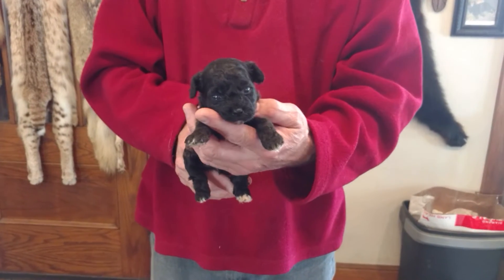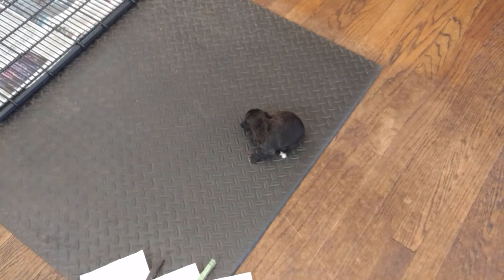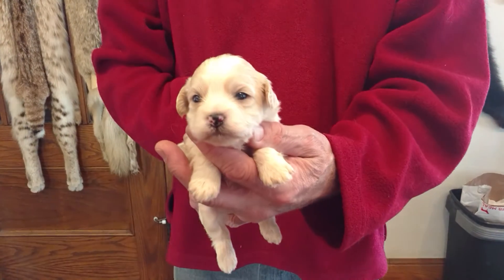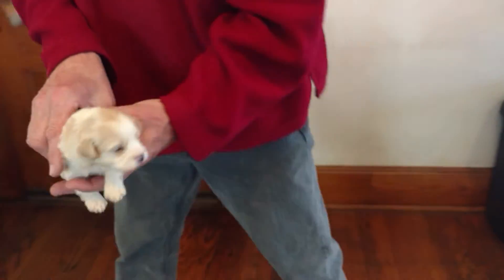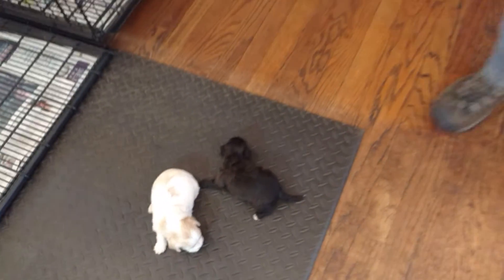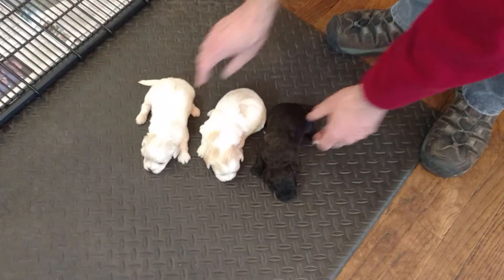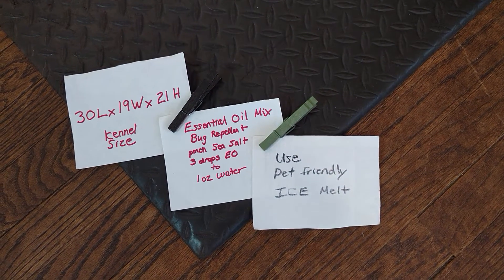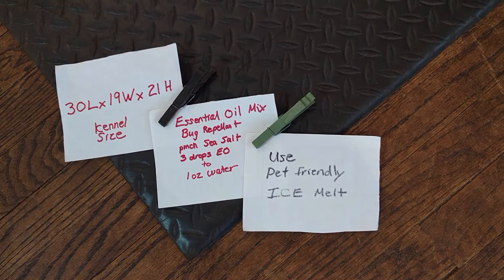pearl04052019m1m2m3 on 4 28 2019 teddipoo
Teddipoos
3/8 shih tzu-2/8 poodle-3/8 bichon
born  4 5 2019
pearl  m2 m3 are  available $616 male
pearl m1 is SOLD
pearl f5 is available $831 female
pearl f4 is  SOLD
m=male f=female
mother 8.5# father 7.5#
range 7-11#
7 weeks on 5/25
8 weeks on 6/1
***READY 9 weeks pickup 6/8
non-shed hypo-allergic
3  weeks